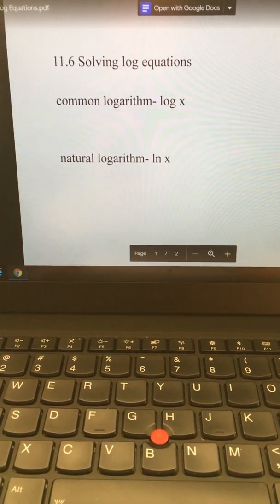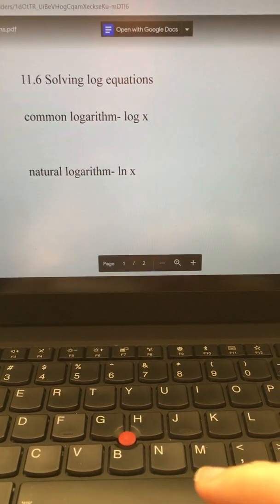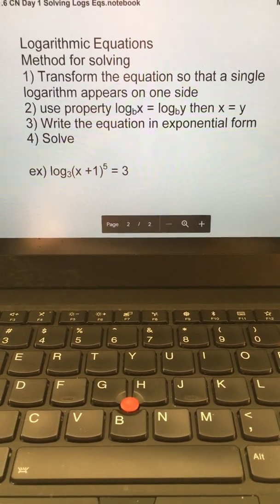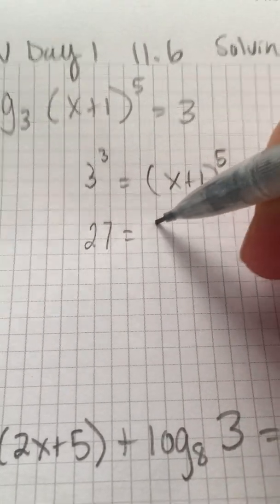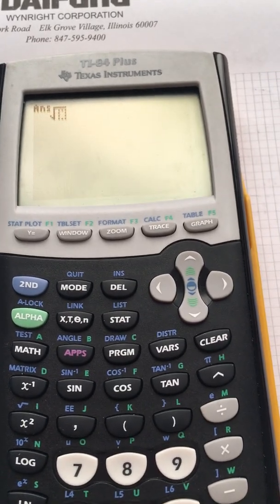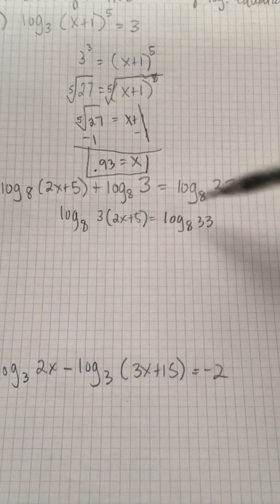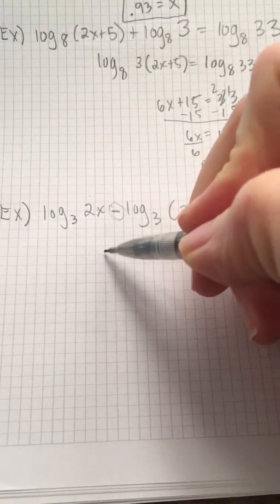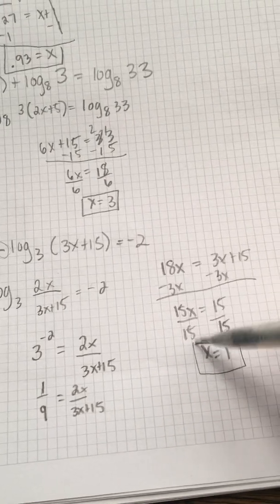Video 11 6 Day 1 Solving Logs